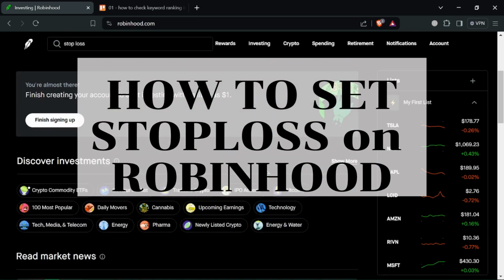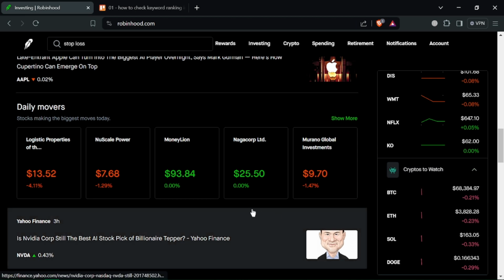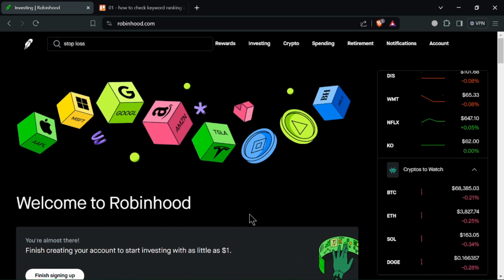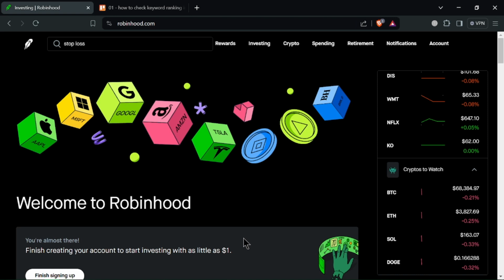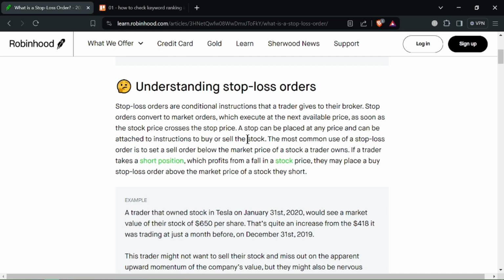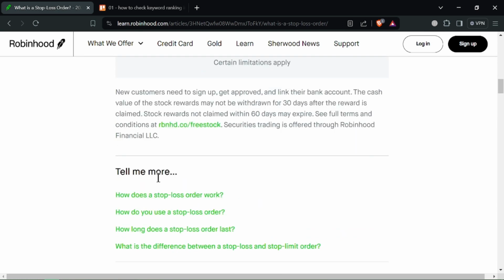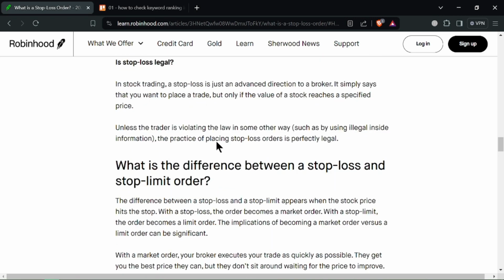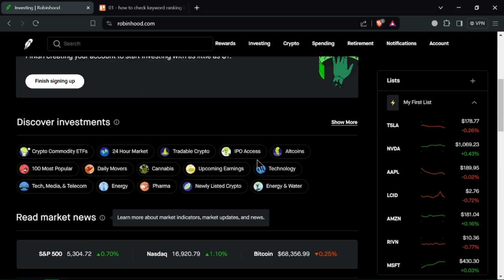How To Set Stop Loss on Robinhood (2026) - Step by Step Tutorial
In this new tutorial I just want to show you how to set stop loss on robinhood.